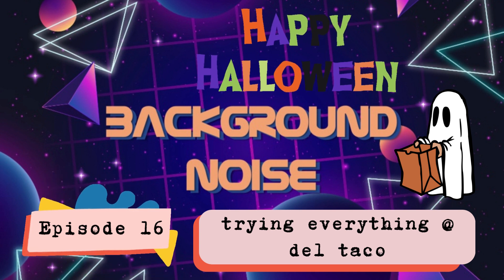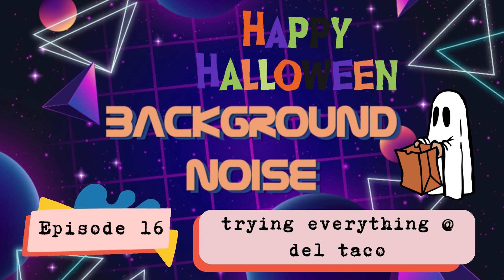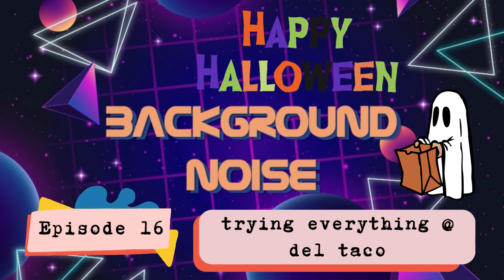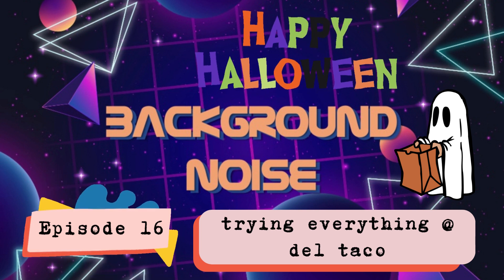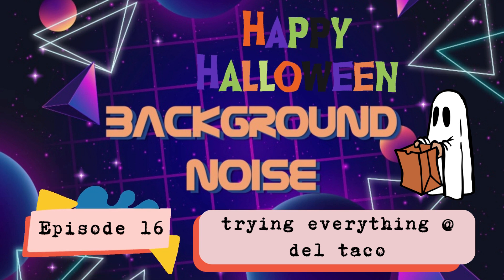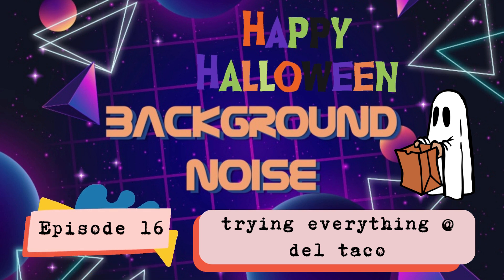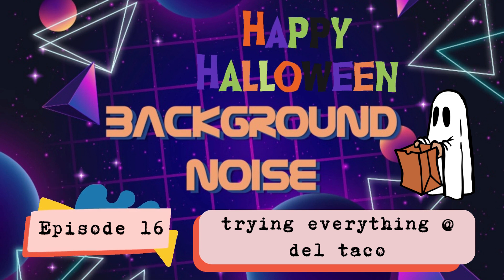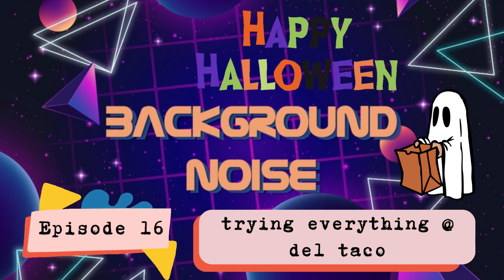trying everything @ del taco (Ep. 16)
We tried everything on the Twenty Under $2 menu at Del Taco, and here is our official, professional review. It's all wrapped up in a mukbang, but only in audio form and also with as little chewing noises as possible because eww gross. We hope you enjoy! (also Happy Halloween)